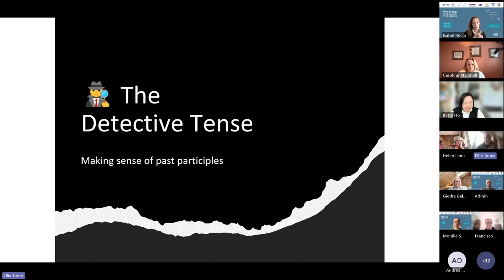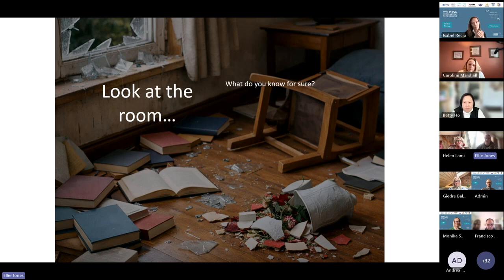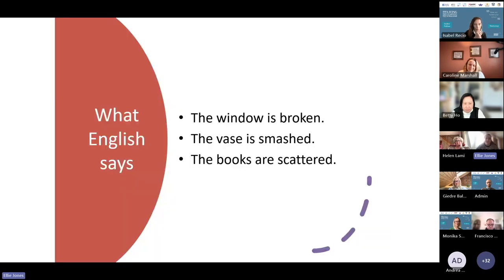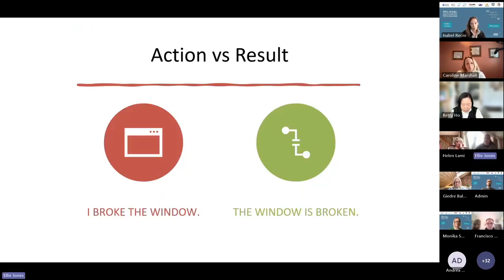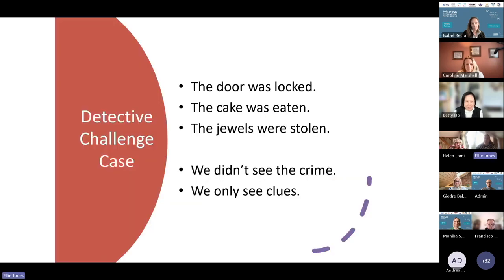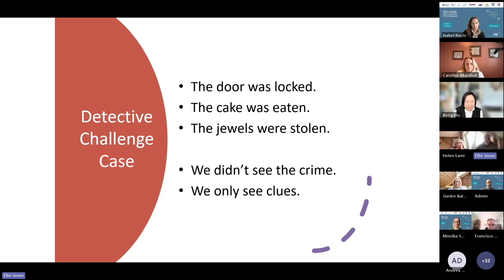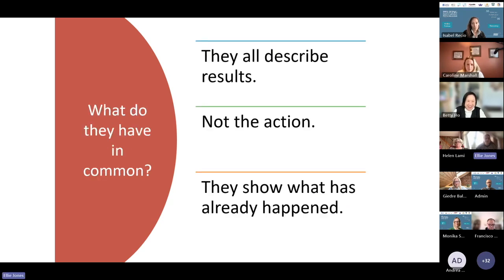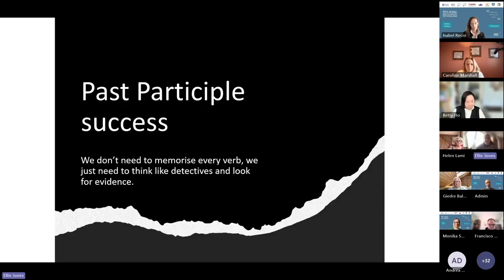The Detective Tense – A Creative Lesson on Past Participles | Academic Summer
In this engaging sample lesson, Ellie Jones, Head of Academic and HR, introduces “The Detective Tense” — a creative and interactive way to teach past participles through storytelling, problem-solving and student participation.

Delivered during a recent agents’ seminar for Living Learning English and Academic Summer, the session showcases how grammar can be taught in a dynamic and meaningful context rather than through traditional drills. Using a lively, student-centred approach, Ellie demonstrates how learners can build confidence, improve accuracy and enjoy the process of discovering English.

Using our Content and Language Integrated Learning (CLIL) approach, students are encouraged to think critically, collaborate and use English in real situations, helping them develop both language skills and communication skills.